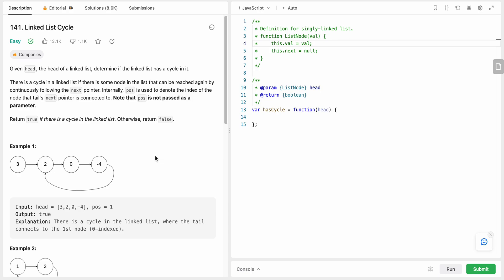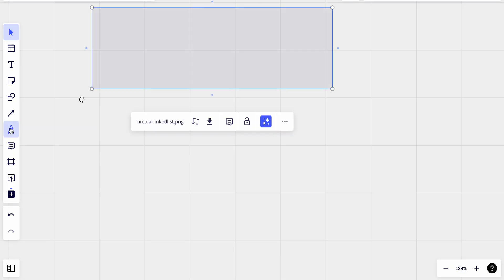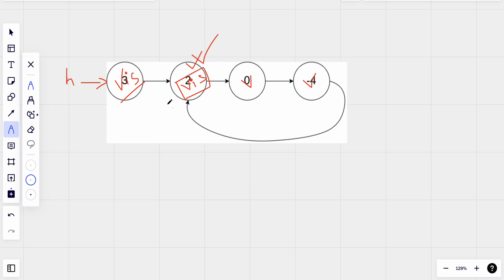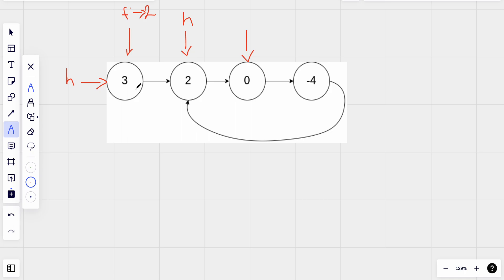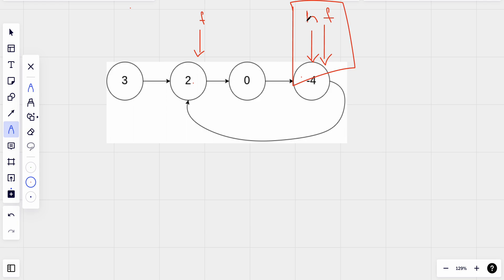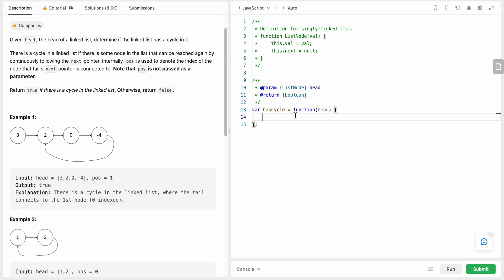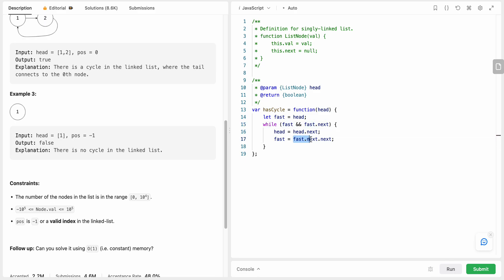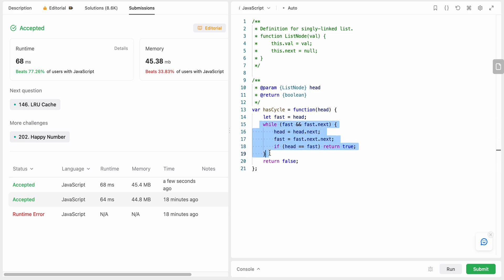141. Linked List Cycle | JavaScript | Two Pointers | Floyd's Algorithm | LeetCode | Blind 75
Beginner Friendly solution for Blind 75 Leetcode problem.